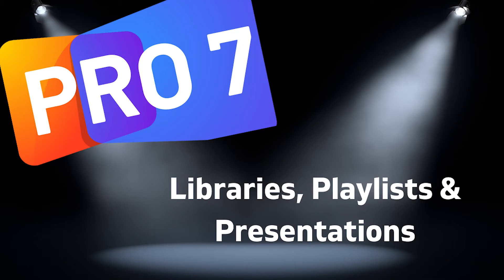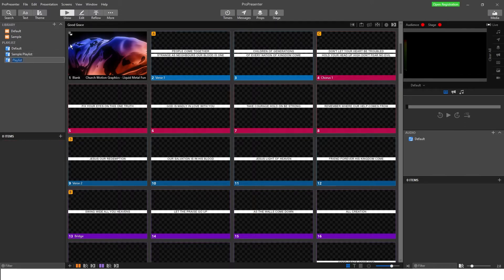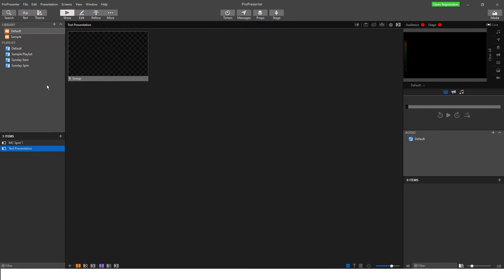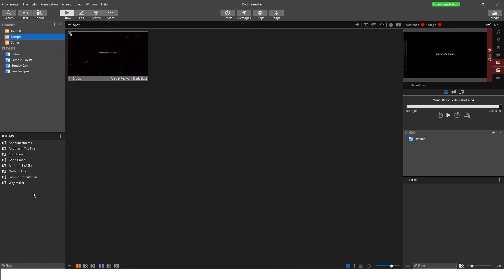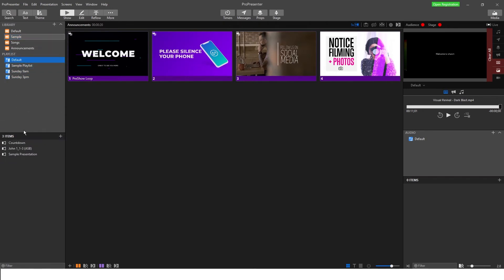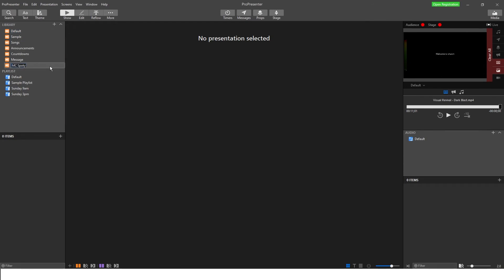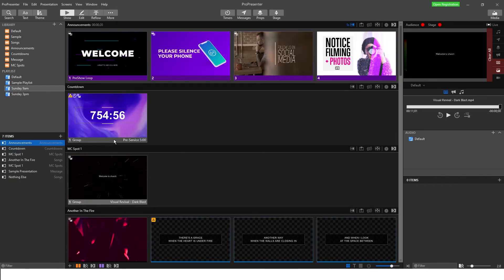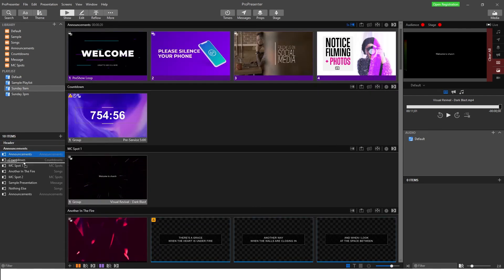Propresenter 7 Tutorial - Libraries, Playlists & Presentations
Want to know more? Why not check out my online course

In this tutorial, I talk through how you can best setup and utilise your libraries, playlists and presentations so that you can structure propresenter 7 in an effecient manner for your church. When you structure your library well it allows you to be able to quickly and easily create your church services each week without too much effort.